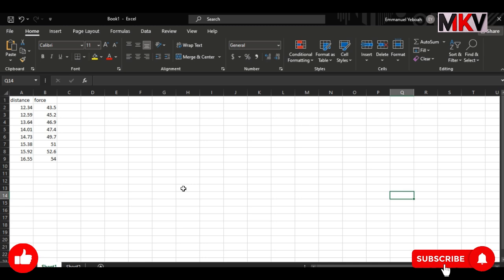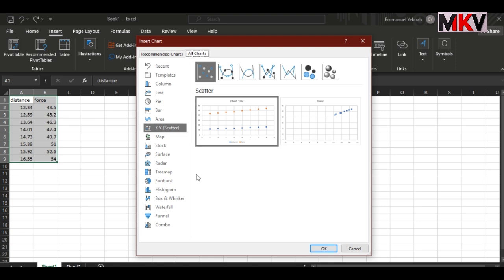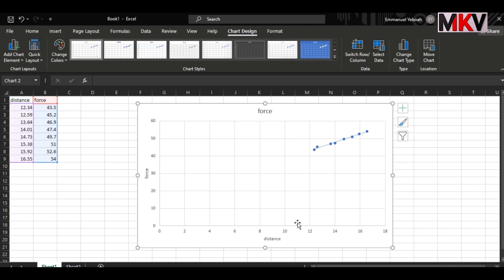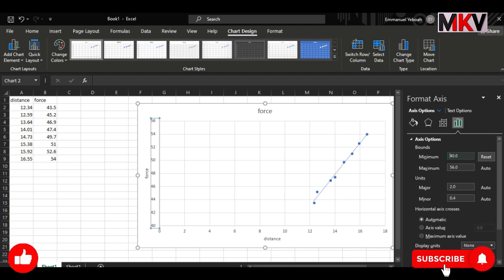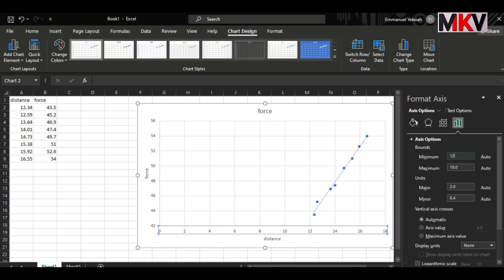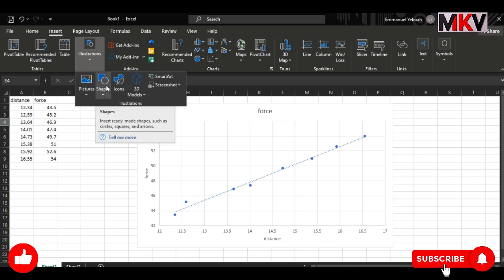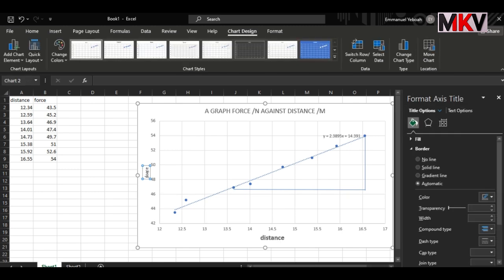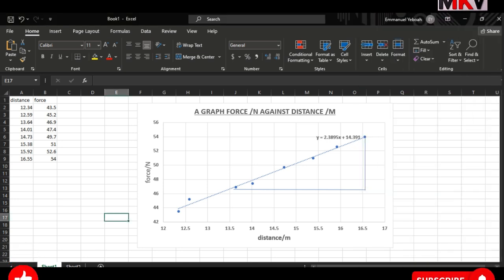How to plot graph using Ms excel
The tips and ways by which values are represented graphically using excel